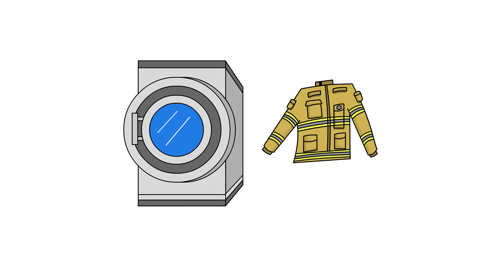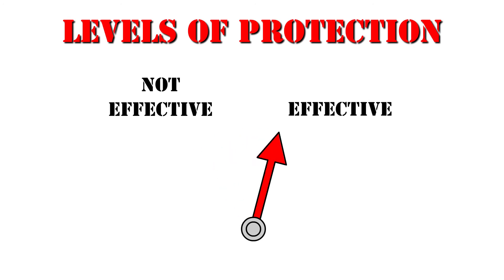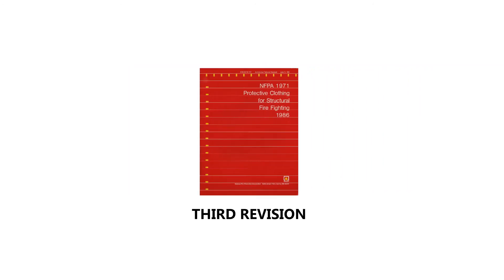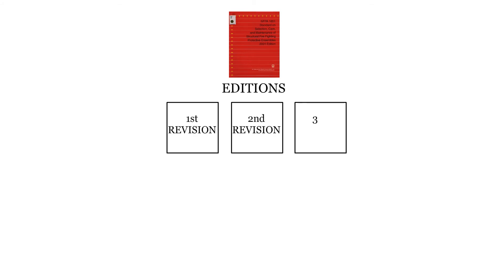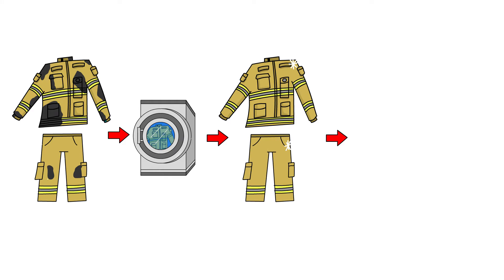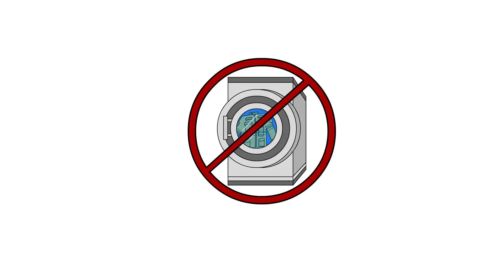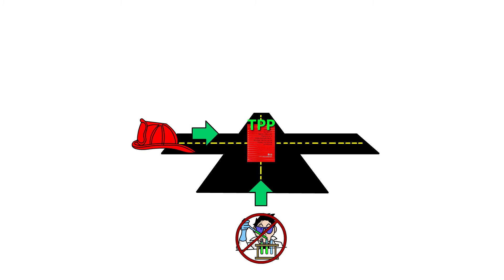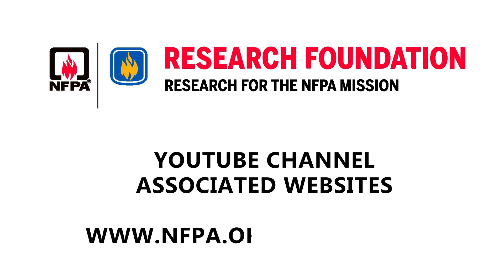How Clean Is Clean Project Animation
How did this fire PPE cleaning project even come to be? This 7 minute video explains how the NFPA 1851 (Standard on Selection, Care, and Maintenance of Protective Ensembles for Structural Fire Fighting and Proximity Fire Fighting) cleaning task group work turned in to this AFG/NFPA FPRF/NIOSH cleaning project.